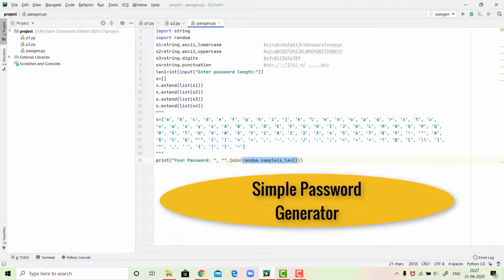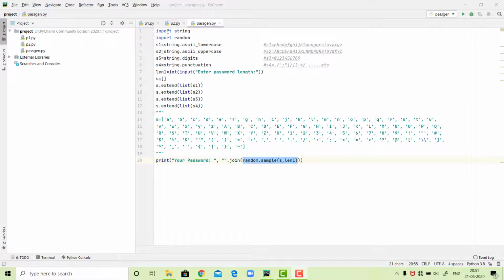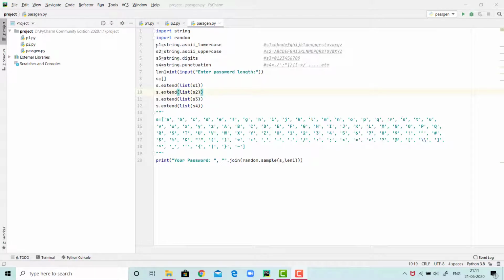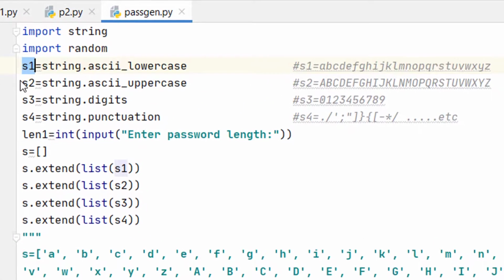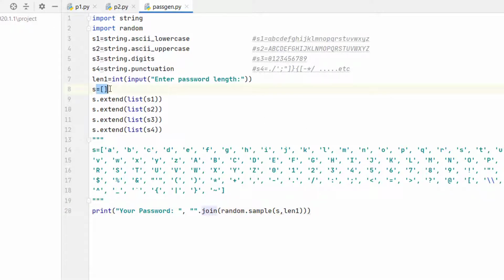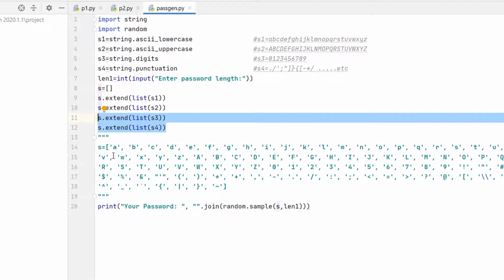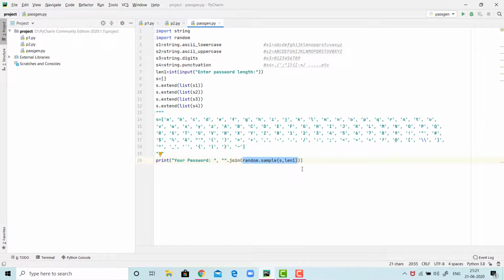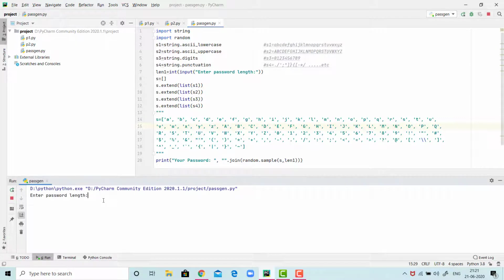Simple Password Generator Using Python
The above program generates password randomly.